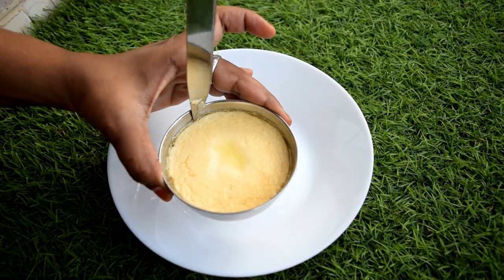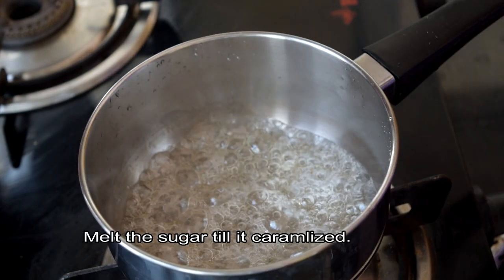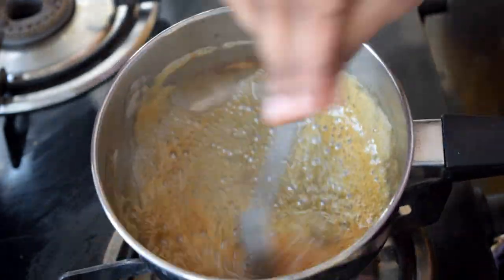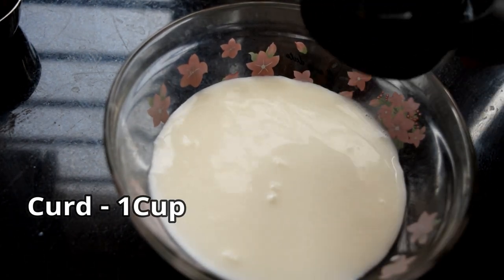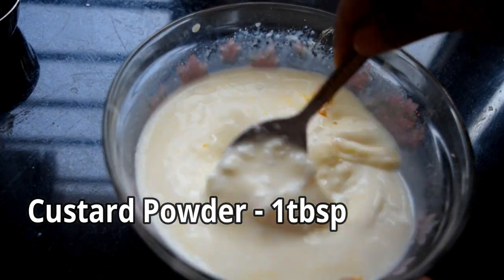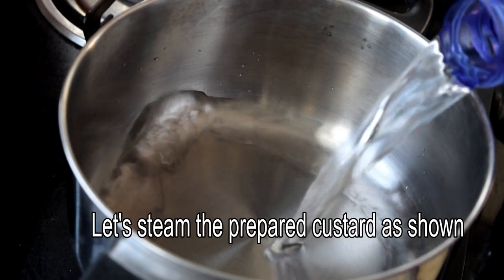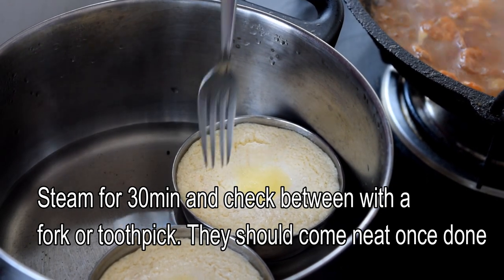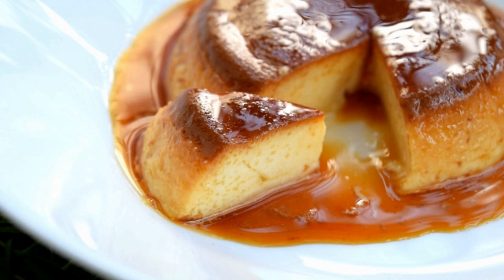రుచికరమైన Eggless Caramel custard || Eggless caramel custard in telugu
Eggless caramel custard in telugu|| Eggless caramel pudding is a delicious and tasty dessert recipe. It is Kid's most favorite, very soft, creamy ad delicious pudding.

INGREDIENTS for Caramel Custard:
1/4 cup sugar
1 cup milk
1 cup curd
1/4 cup sweetened condensed milk
1 tbsp custard powder
1 tsp vanilla extract